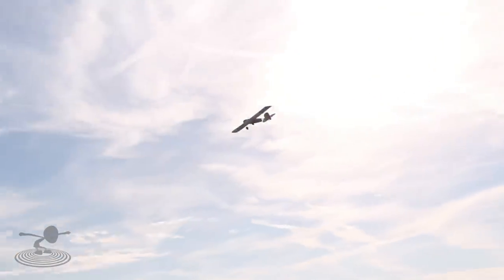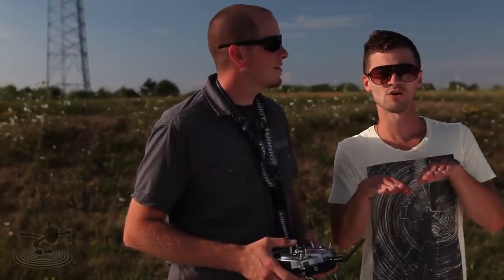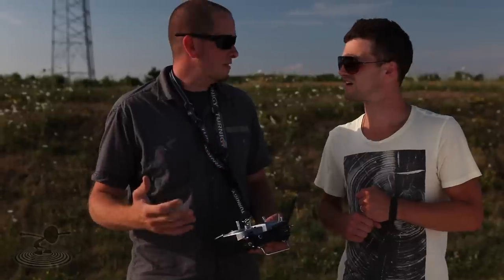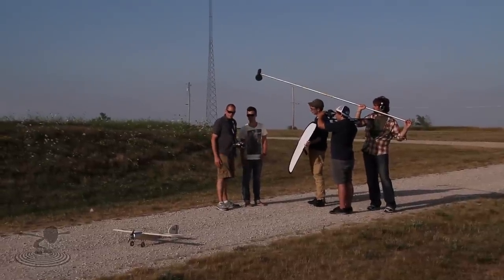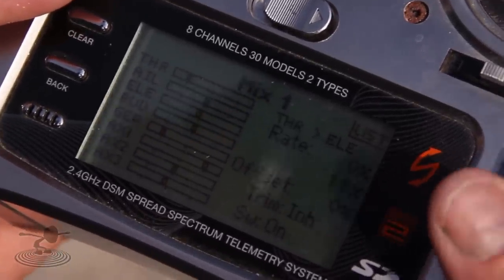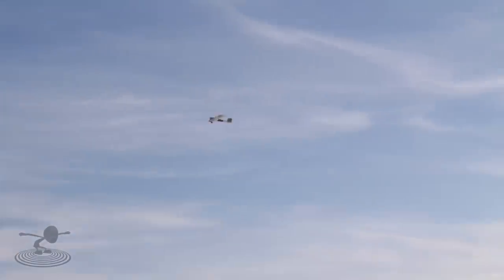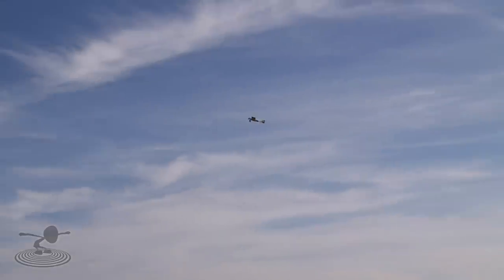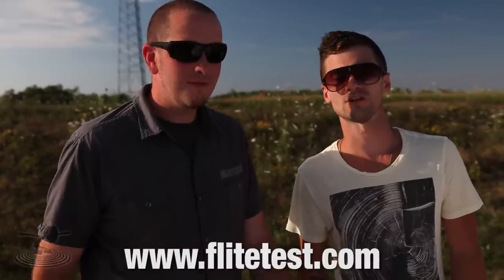Flite Test - Throttle Mixing - FLITE TIP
Throttle mixing is something that can really improve your flying experience, but most people don't do it. Let's say you have a plane that flies great but has a few flaws, like with our Retro Pioneer which takes a nose dive whenever you chop the throttle. Well, throttle mixing can correct this issue!

The RC Airplane in this episode:
The Retro Series - Pioneer 1020mm EPO (PNF)